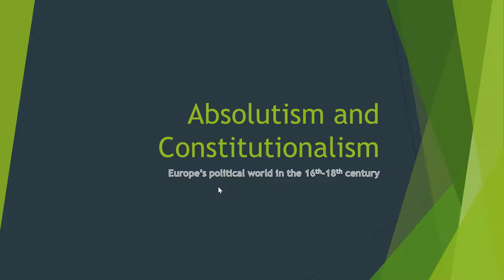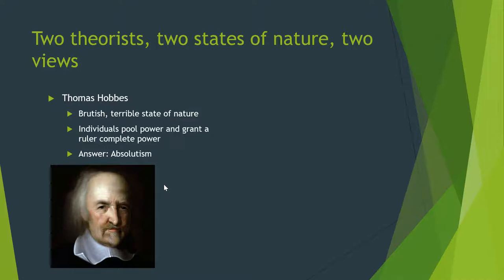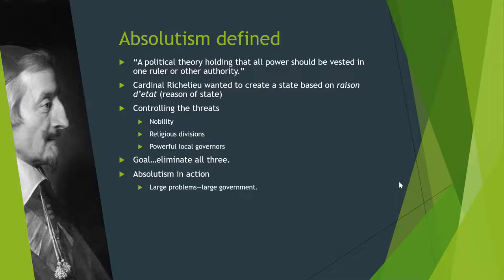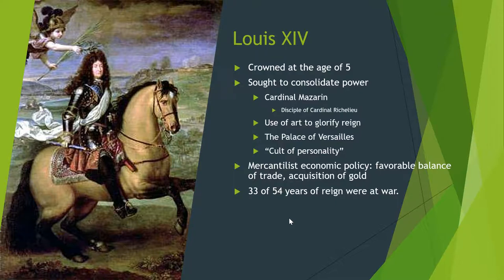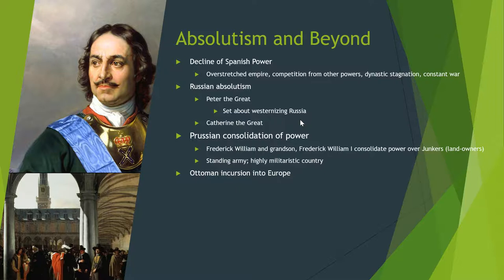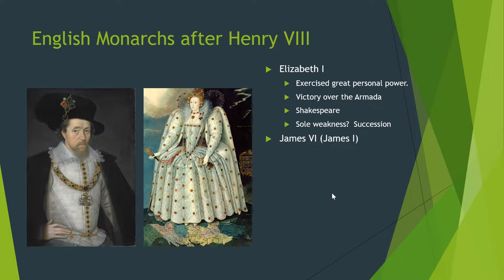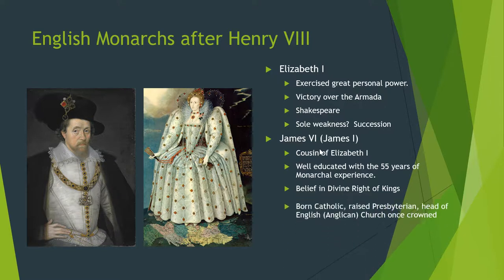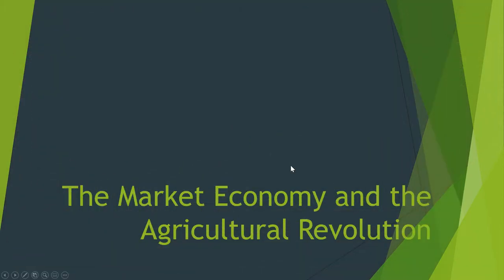Unit 3 Guided Lecture - AP Euro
Unit 3 of AP Euro. Constitutionalism and Absolutism. Ohhh, who will win??